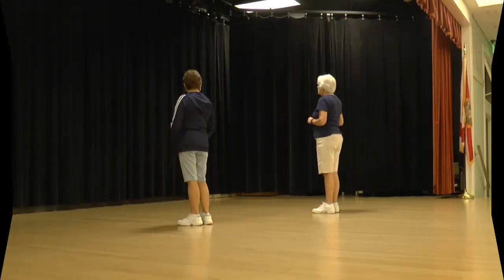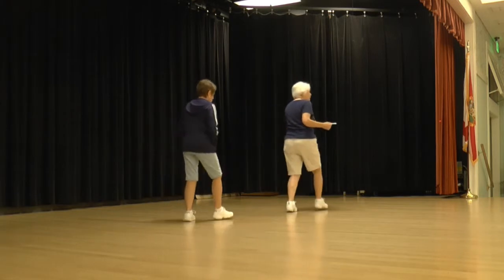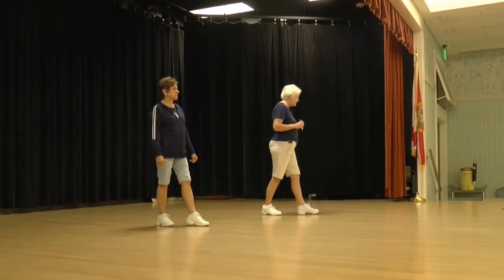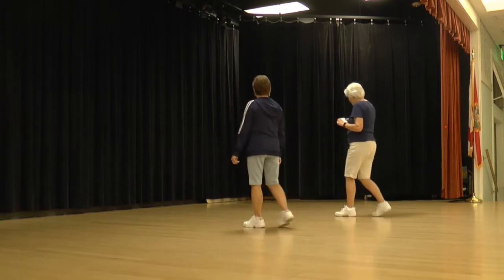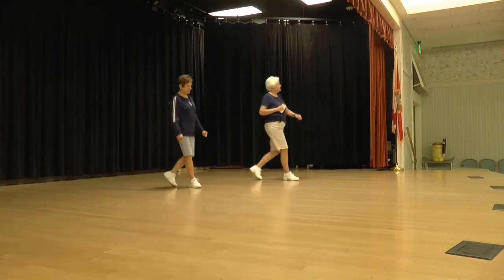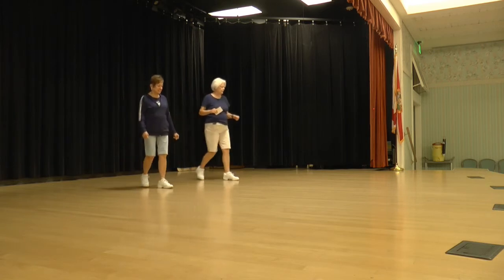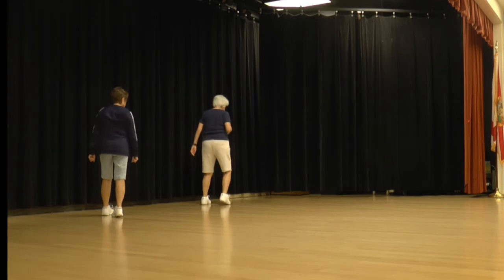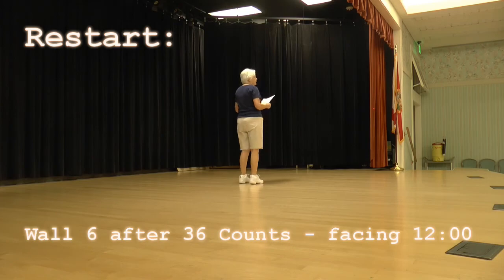Country Looks Good On You TEACH hh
Line Dance.  TEACH by Instructor Helen Hamlett of The Villages, Florida.  Choreographer:  Vikki Morris - February 2018.  Level:  Improver.  Count: 48.  Walls: 3.  RESTARTS: Walls 3 & 8 - both facing 12:00.  Music:  "Country Looks Good On You" by Gabe Garcia.